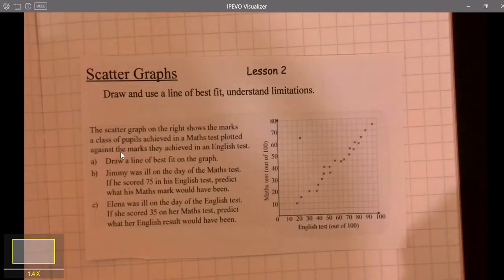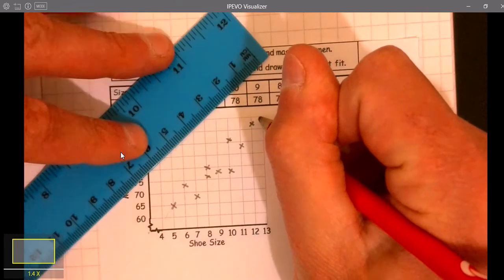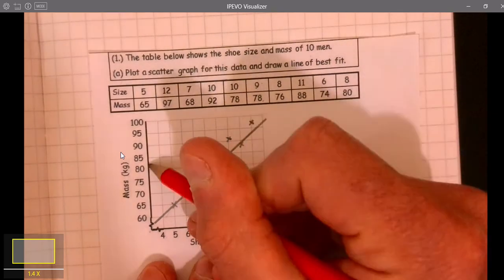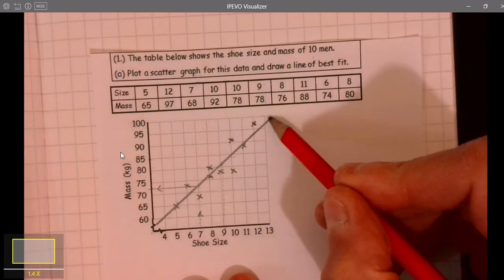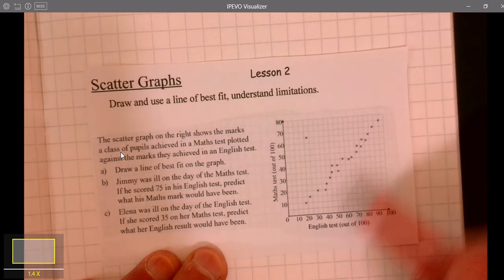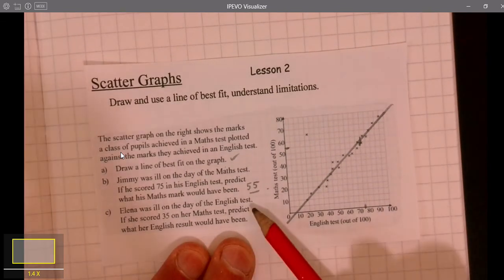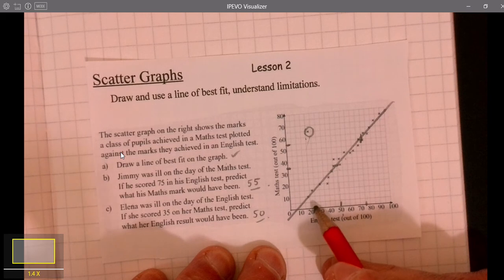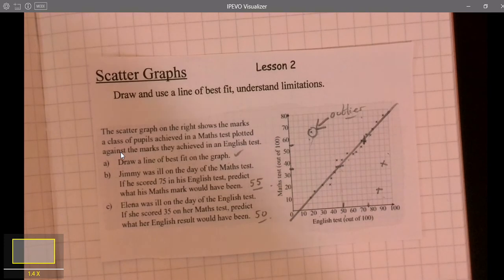Scatter Graphs lesson 2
Draw and use a line of best fit, understand limitations.